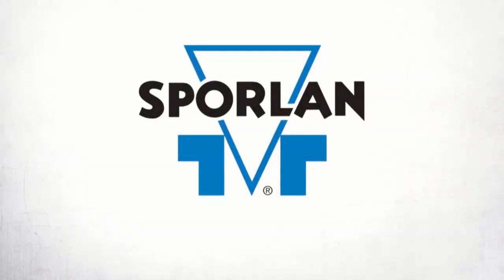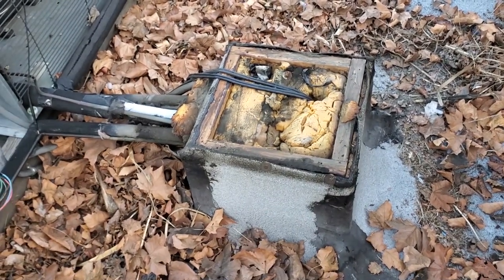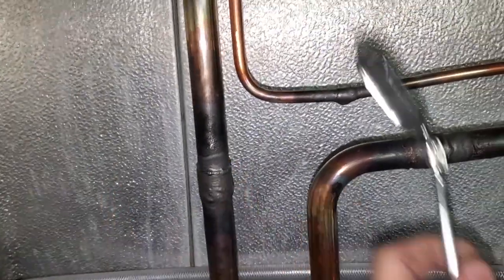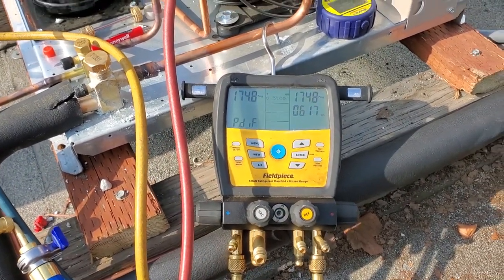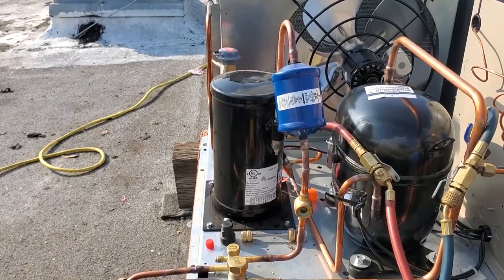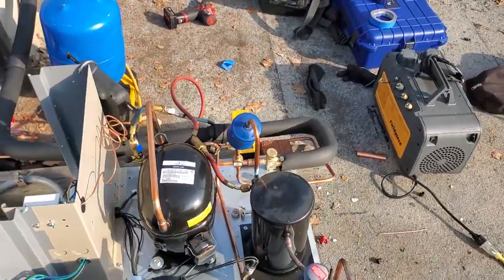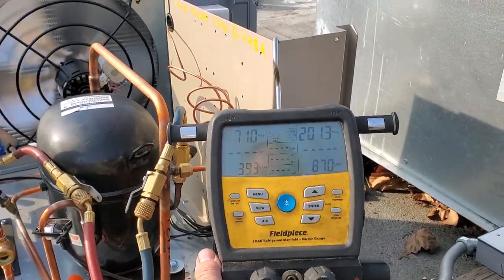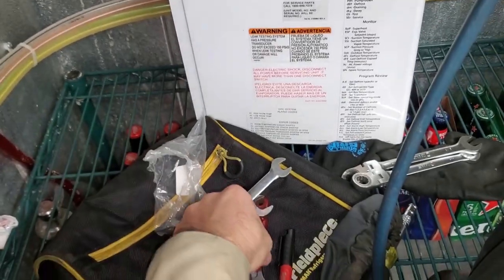HEATCRAFT QRC INSTALLATION FAILURE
This was an installation of a Heatcraft QRC evaporator and condensing unit on a beer walk in that ended in a failure on my part.
TOOL LINKS
Nitrogen regulator
Appion Mega Flow Kit
Fieldpiece Sman 480v
Samsung Tab A
Ottor Box case
Fieldpiece JobLink probes
FieldPiece vacuum pump
FieldPiece Recovery machine

Mailing Address
HVACR VIDEOS
12523 LIMONITE AVE.